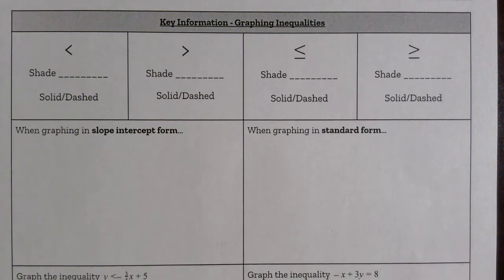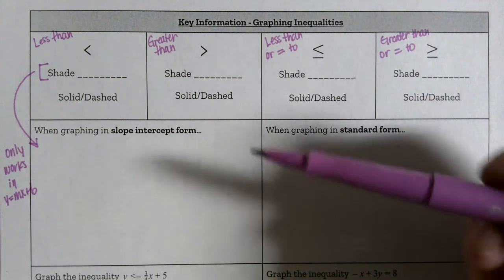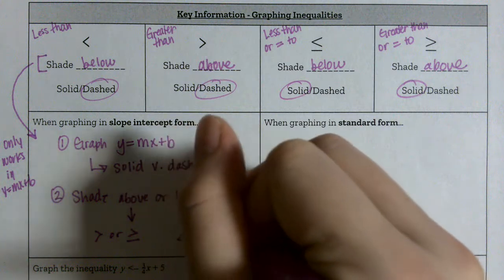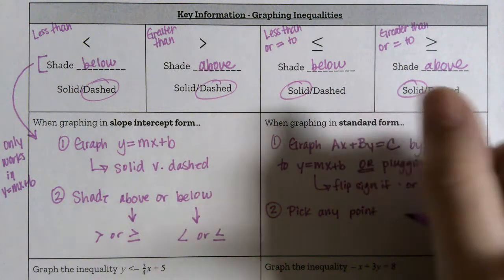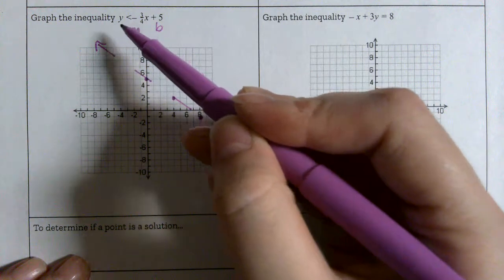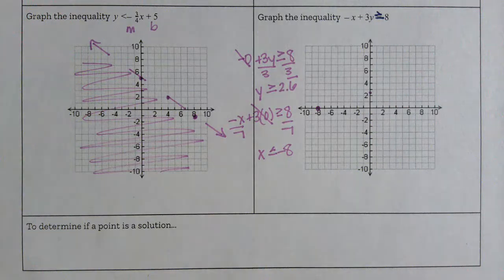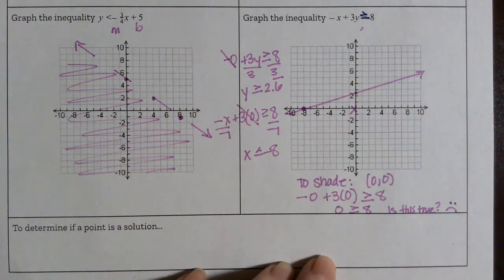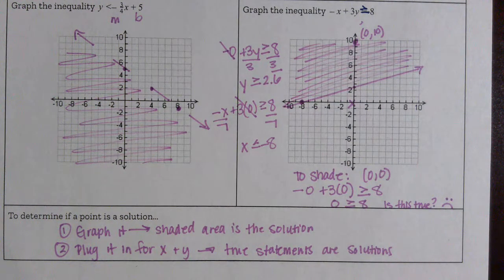1.2.4 - Graphing Linear Inequalities